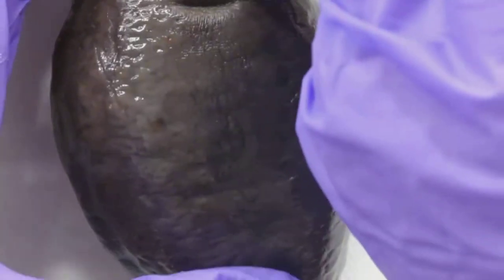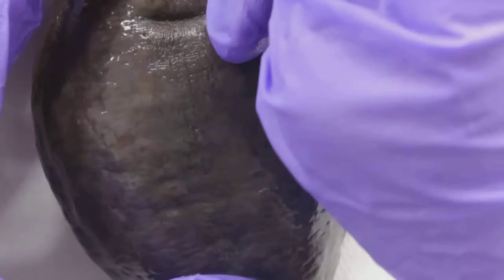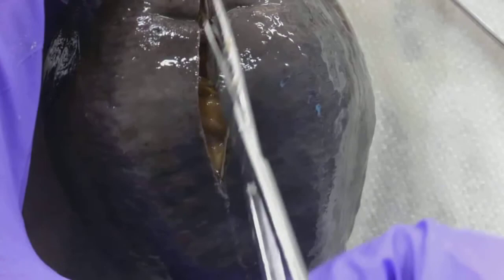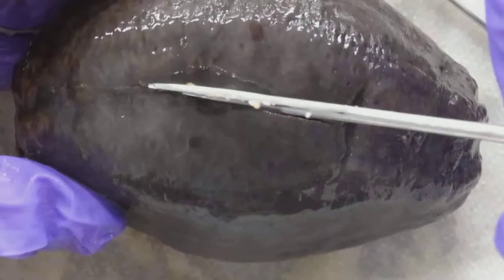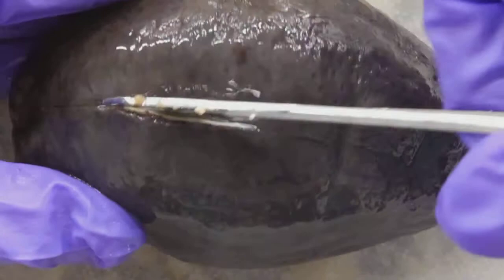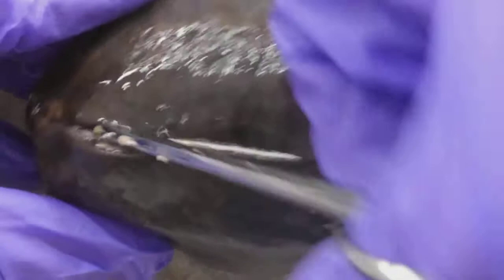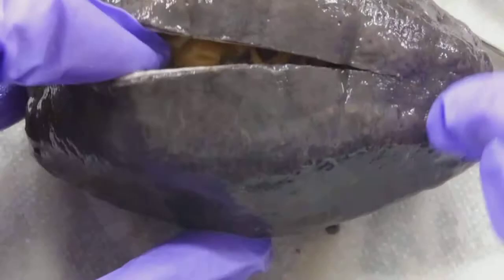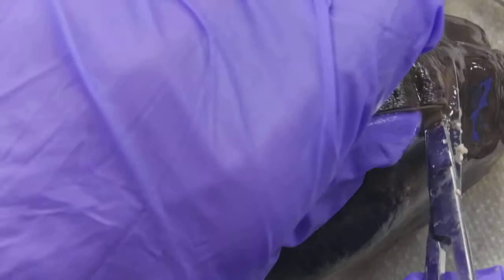Sea Cucumber Dissection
Educational video showing how to dissect a preserved sea cucumber.